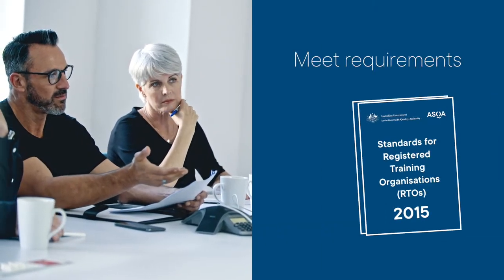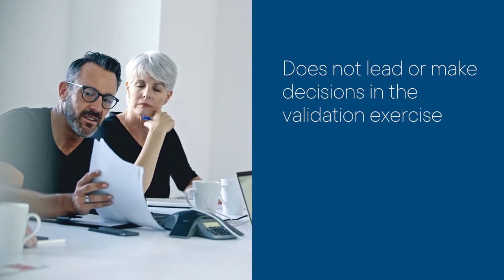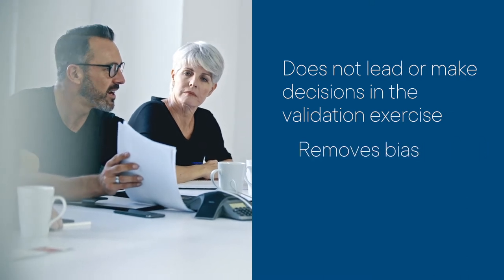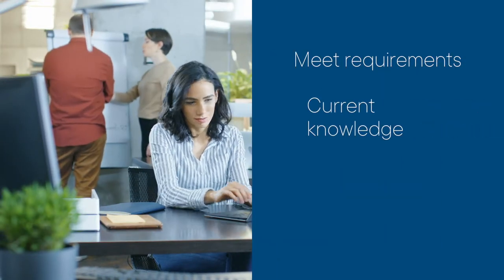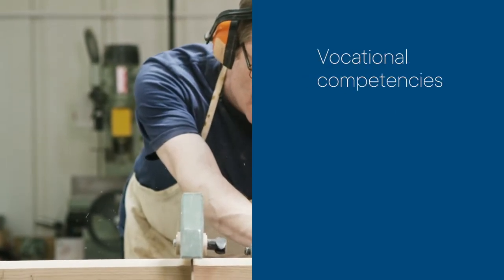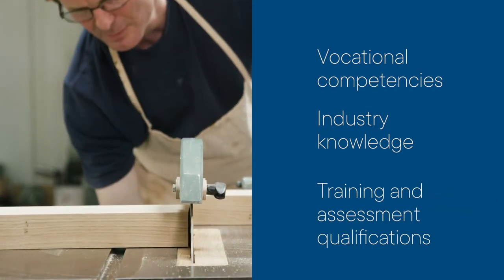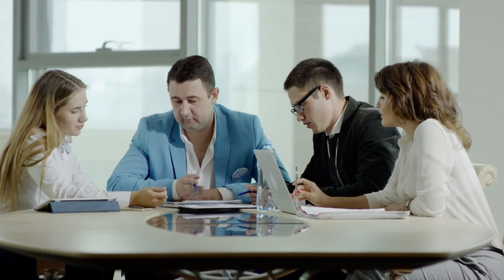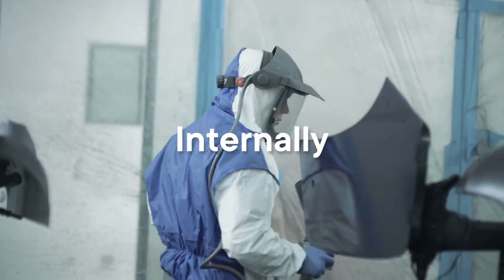Assembling your validation team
Spotlight On series two - Understanding validation
Putting together a validation team might seem a daunting task, but it may be simpler than you think. Watch this short video which explains the requirements that any validation team must meet and the current skills and knowledge required.